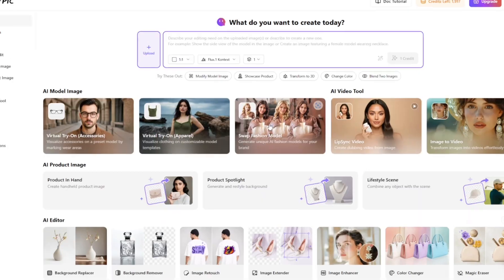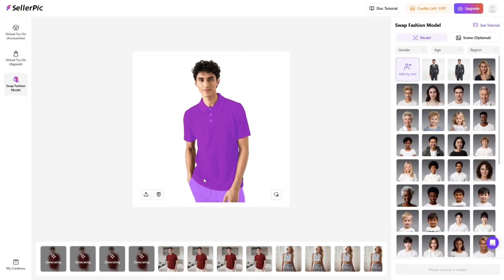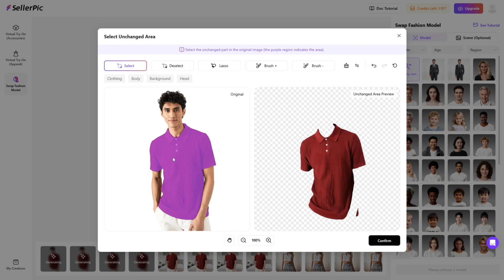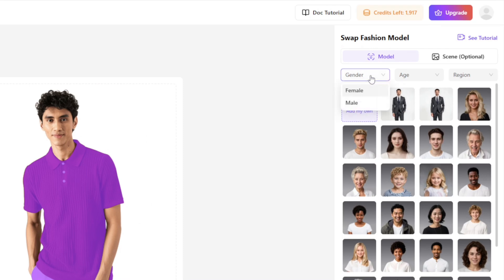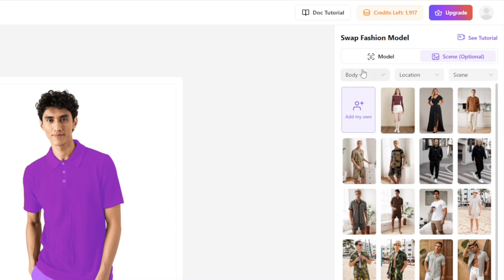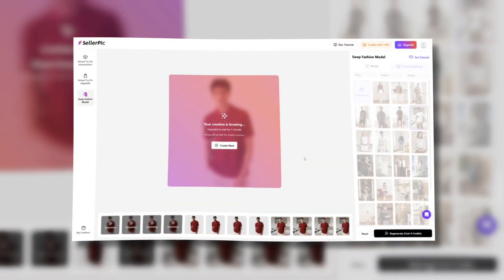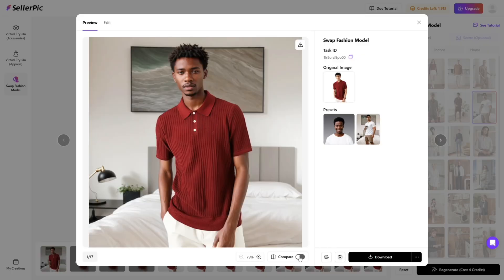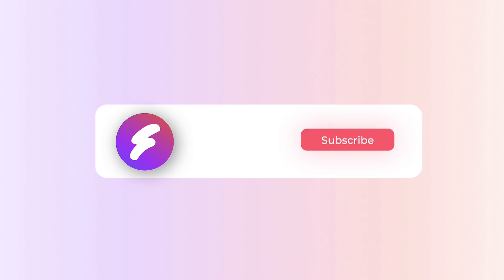Swap Models in ANY Photo with AI - No Reshoots Needed!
Learn how to swap fashion models in your product photos using SellerPic's powerful AI technology in this step-by-step tutorial. With SellerPic's Swap Fashion Model, creating photos for your online store is now easier than ever! Perfect for any Ecommerce business owner, this tool will enhance your product images and improve your listings. See how to use the online tool to create impactful photos.

🔑 Key Features Covered:
• AI Model Swap Technology
• Manual Mask Editing
• Multiple Model Generation
• Before/After Comparison

💡 In this tutorial, you'll learn:
• How to swap models in product photos
• How to edit AI-generated masks
• How to generate multiple variations
• How to compare original and generated images

💡 You might also want to know more about SellerPic :
🎨 Image Editing Tools Series:
Transform images instantly with our free AI background replacer. Change photo backgrounds online in one click - no design skills needed.

Remove background from image instantly with our free AI background remover. Professional results in seconds - no signup required.

SellerPic's free photo color changer tool creates professional color variants from a single product image, saving time and photography costs while expanding.

Remove unwanted objects, people, text & watermarks from photos instantly with AI Magic Eraser. Free online tool, no signup required.

Transform photos with our free AI photo retoucher. Remove blemishes, enhance skin, whiten teeth & retouch images online instantly.

Expand Photos Free Online with AI Image Extender. Intelligent Extended Image Creation with seamless background expansion.

AI Text to Image Generator with Advanced Editing. Upload any image and use our free AI text to image generator for instant transformations.

Transform your fashion photos with our AI fashion model generator. Swap models instantly, choose from diverse AI generated fashion models. Try free today!

Our AI clothes changer tool can swap clothes in any photo and add new outfits from our presets or from your own uploads or text descriptions. Try on clothes.

Virtual try on accessories like glasses, rings, jewelry & watches! SellerPic's free AI tool lets you upload photos & create e-commerce content!

Create stunning hand model photography with AI. Generate realistic product-in-hand images for jewelry, accessories & gadgets. No photoshoots needed!

Turn images into videos with our free image to video AI generator. SellerPic transforms product photos into professional AI videos instantly online.

AI Lip Sync Video Generator - sync mouth movement with your audio, creating perfect lip syncing results through AI mouth animation.

Create stunning AI lifestyle fashion photography instantly. Transform product images into professional AI lifestyle scenes without expensive photoshoots.

Main tools directory page showcasing all available AI tools

SellerPic's official Shopify integration app

Dedicated video creation and editing platform